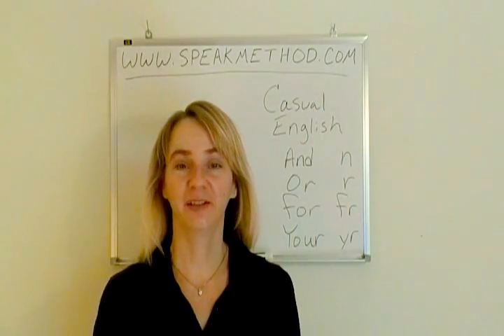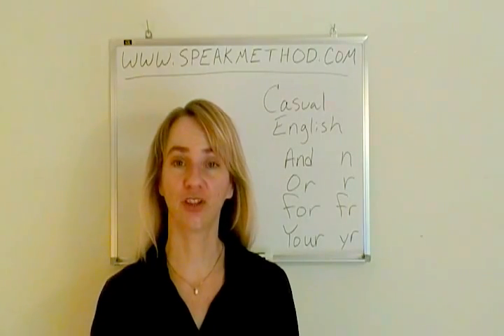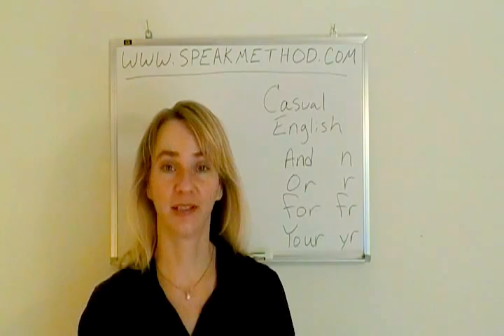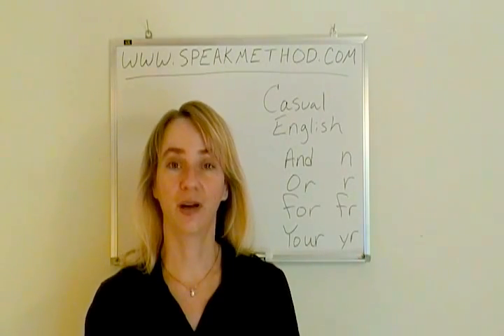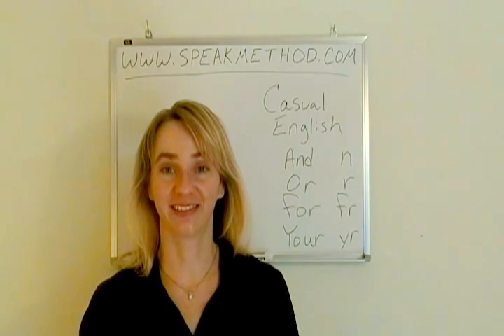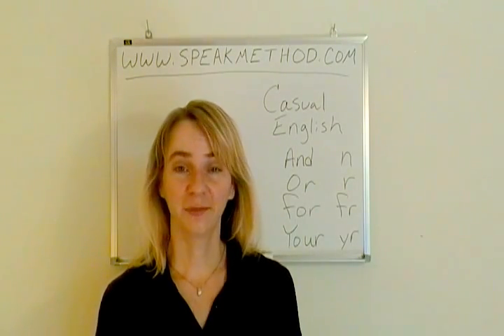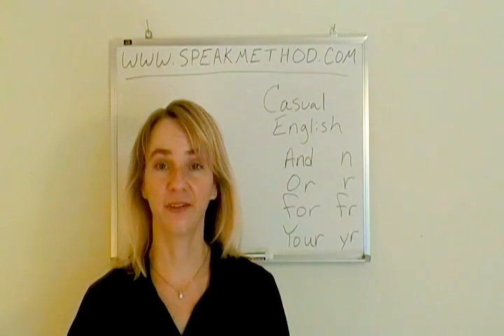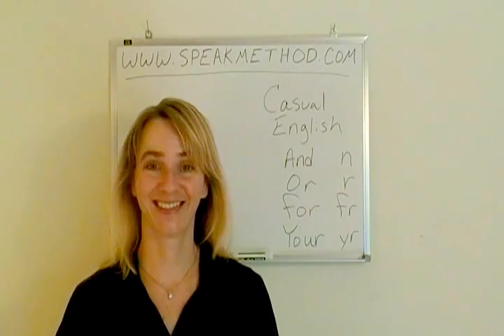How to Speak Casual English: And, Or, For and Your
Use the link above to read the sentences. Learn many rules of American English pronunciation